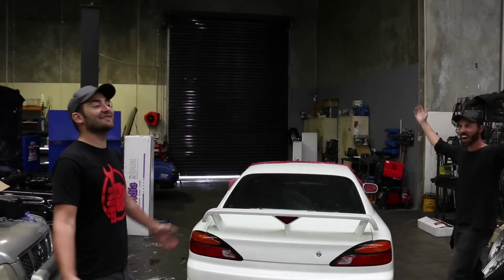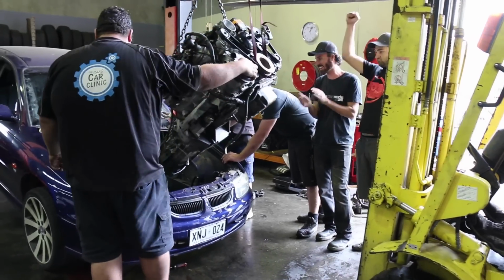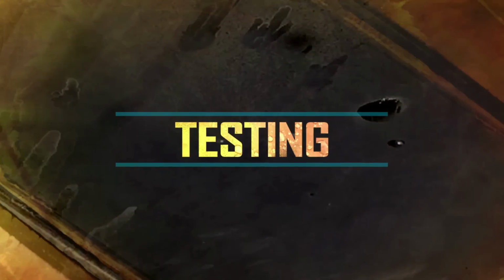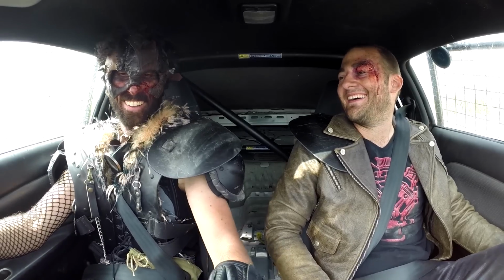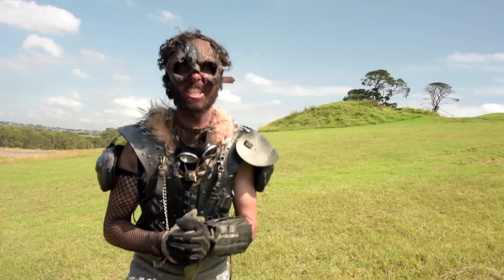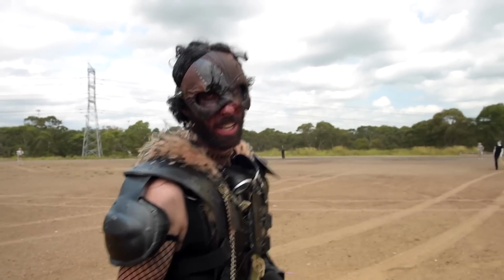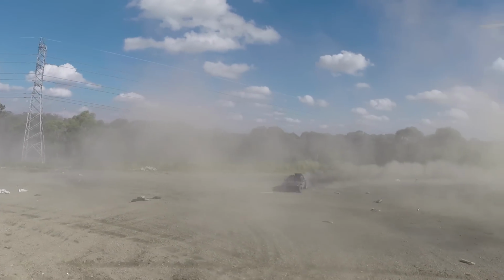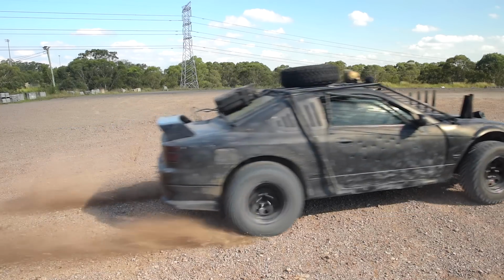MOD MAX - Episode 4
In the final episode of the Mad Max series, the Mighty Car Mods boys test out their apocalyptic S15 Silvia...

Keep up to date with new videos and updates on Facebook